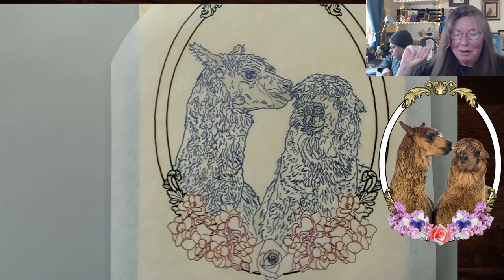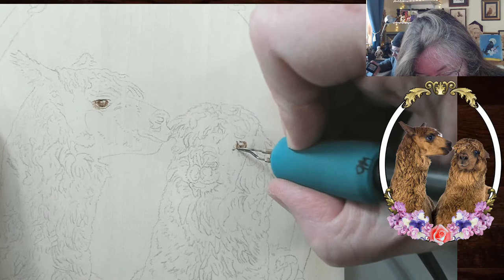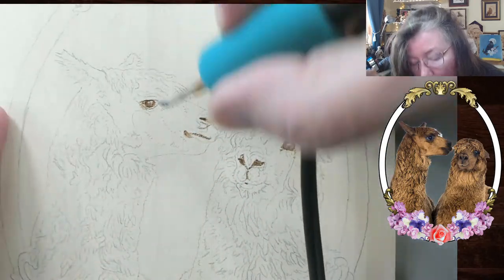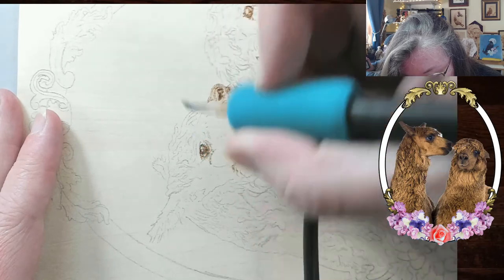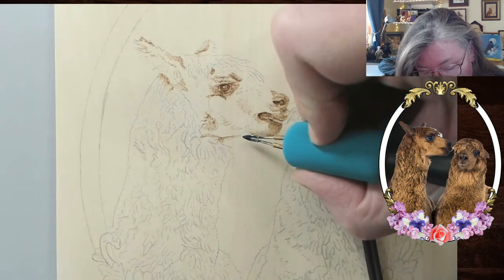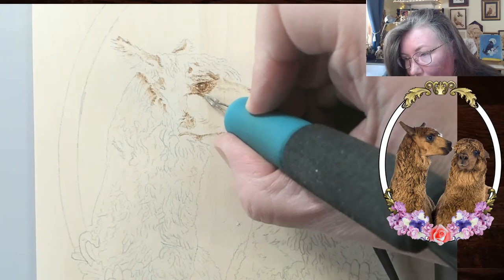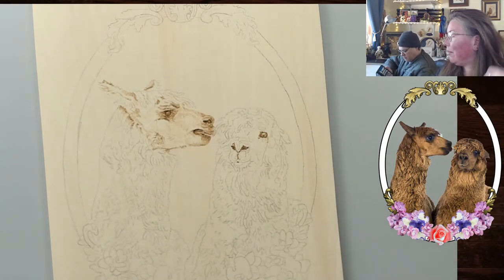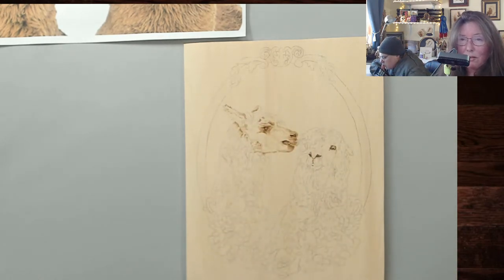Pyrography: How to Wood Burning // Wood Burning an Alpaca Face Pt1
Today we are going to get started on wood burning some cute alpacas. We are going to start with the alpaca face. I have an available pattern for this for those who have joined the Super Toasties! Just click the join button here on my main YouTube channel to get more information.
Wood used: Basswood (link below) 8.75" x 7"